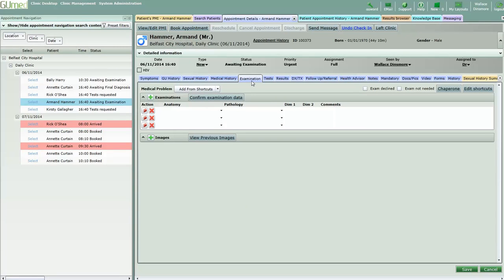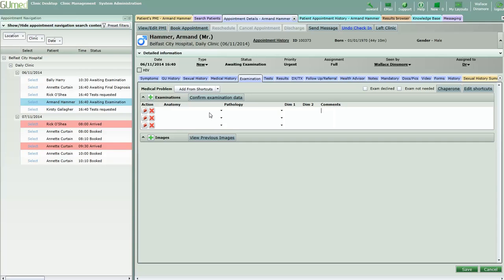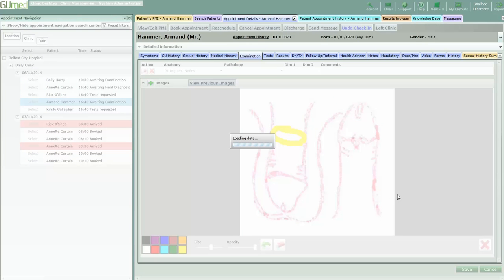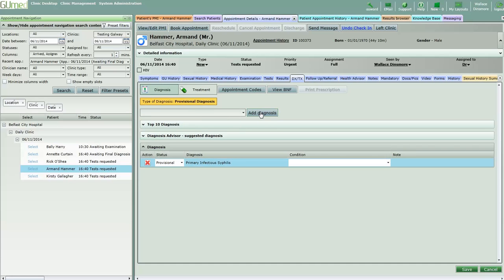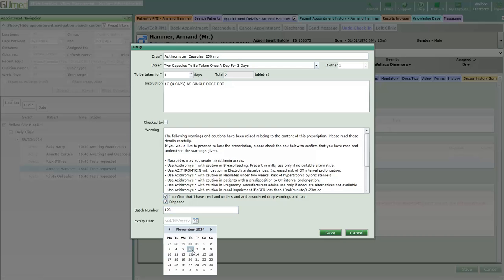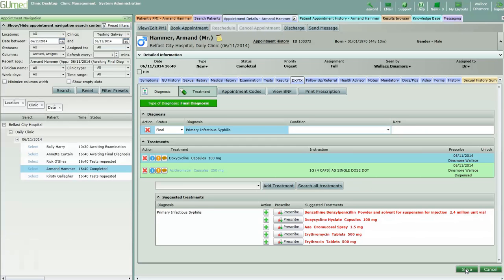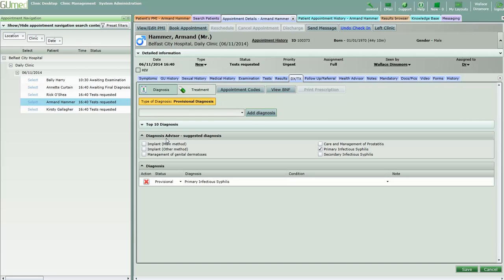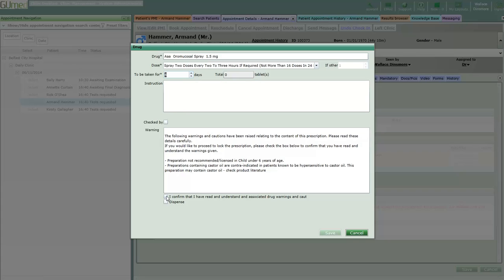dx tx TAB - NEEDS SPLITTING INTO 2 VIDS